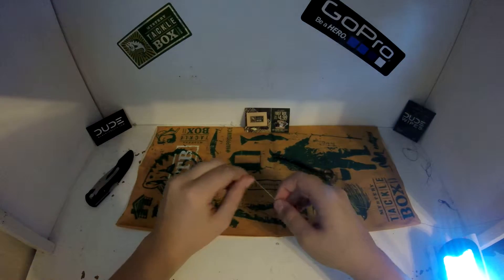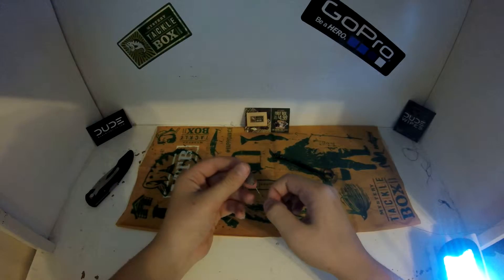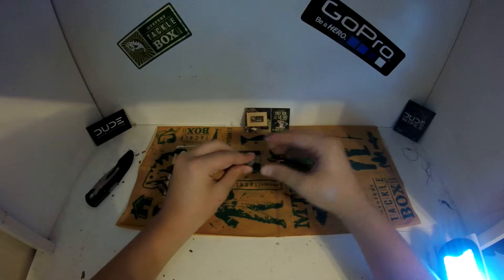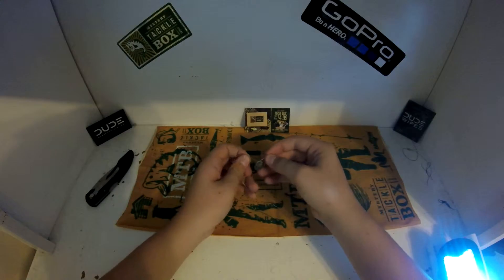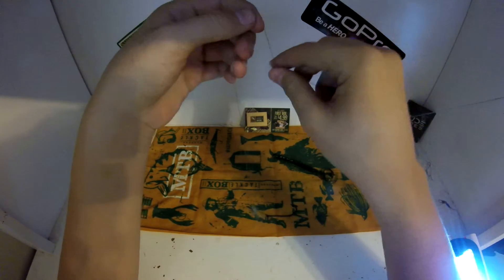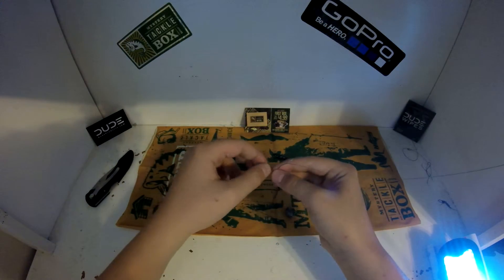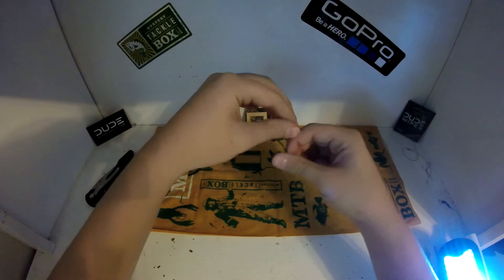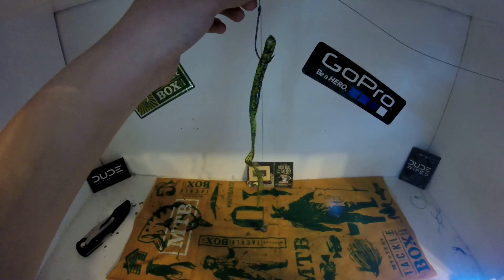How to tie a drop shot rig!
This video explains how to tie a drop shot rig! I hope its helpful! feedback is always welcome!